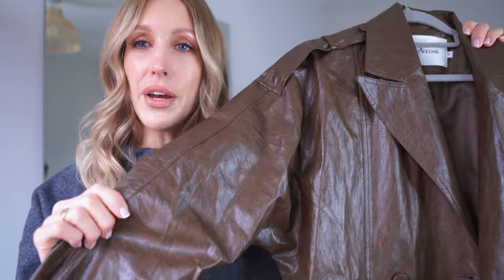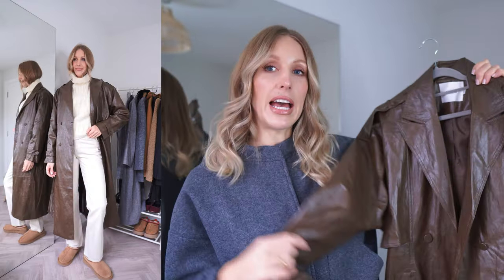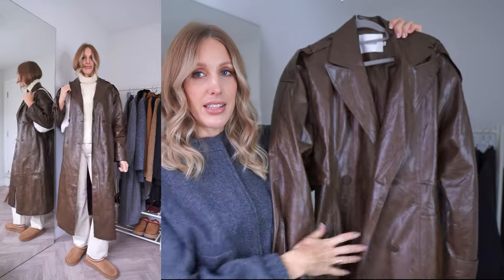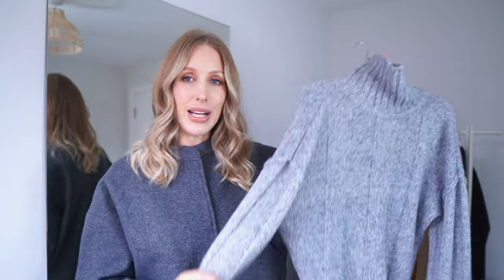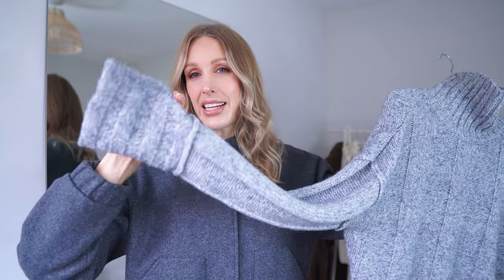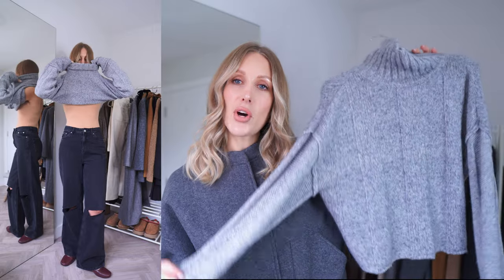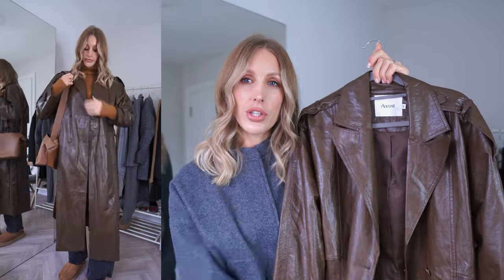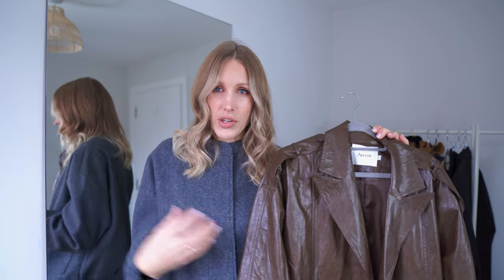Cosy Chic Autumn Winter Outfit Ideas | Ancosti Try On Haul (AD)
Ad - Ancosti try on haul - styling knitwear and coats for cosy chic autumn winter outfits!

My sizing:
5 ft 8/9
UK 8/10
30 DD bust 34 full bust
27 inch waist
37 inch hips